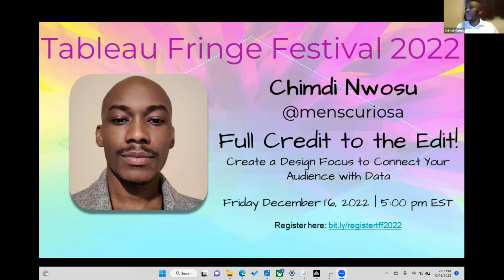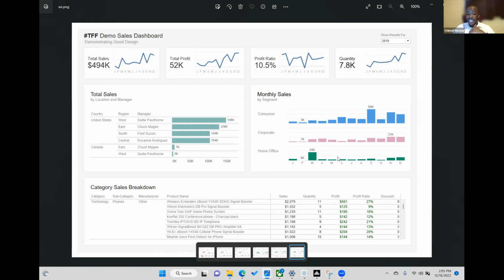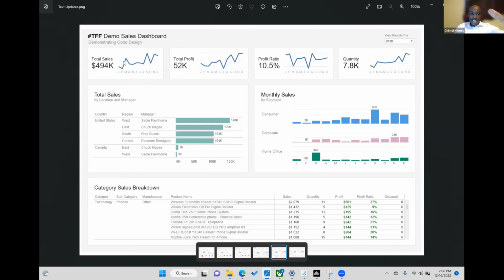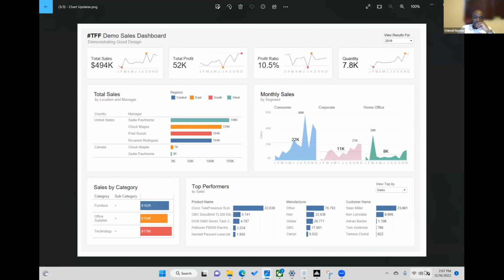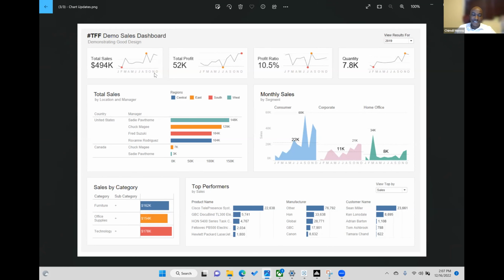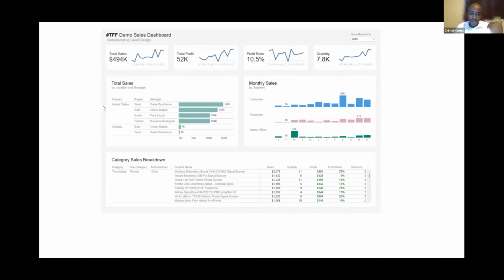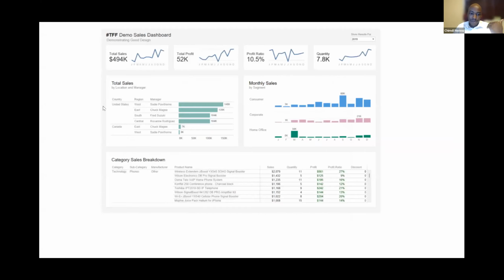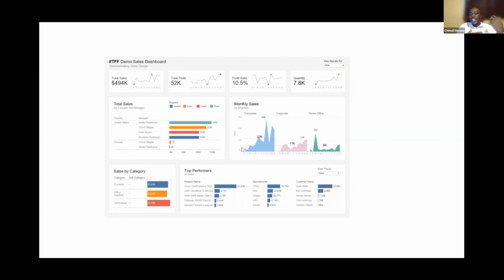Chimdi Nwosu - Full Credit to the Edit - TFF2022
Create a Design Focus to Connect Your Audience with Data